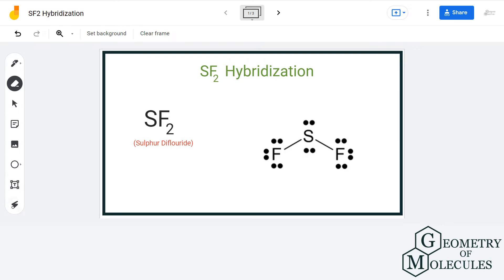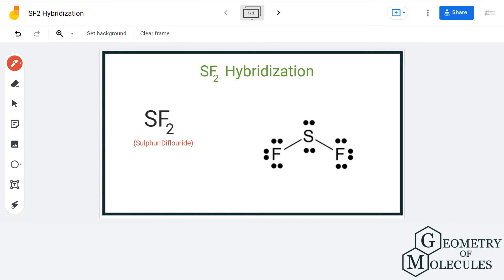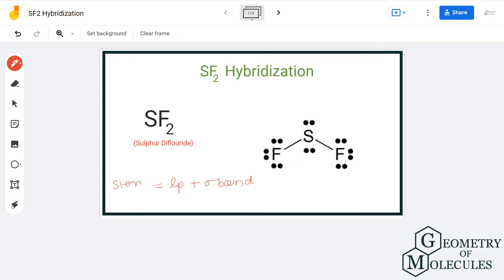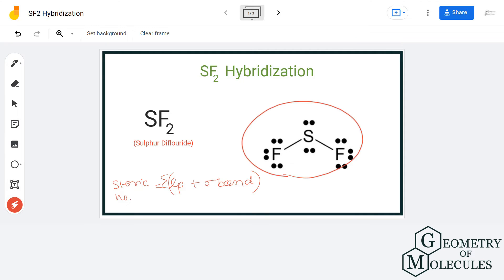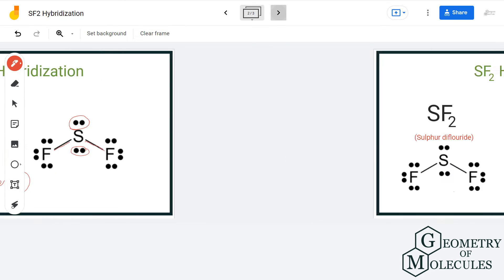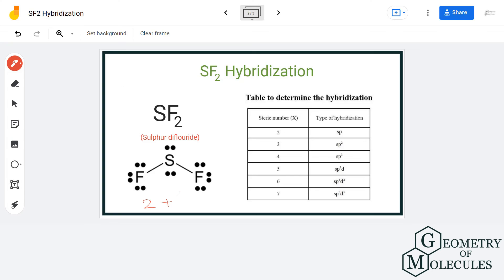SF2 Hybridization (Sulphur Diflouride)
Hello Everyone!

Sulphur difluoride is an inorganic compound with the chemical formula SF2. This video will help you to understand in detail how to find the hybridisation of a given compound.